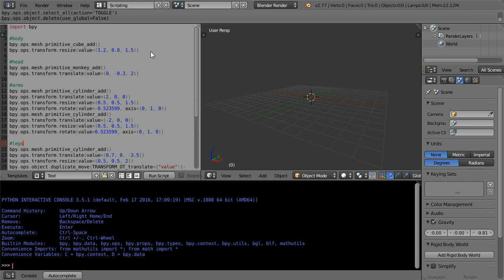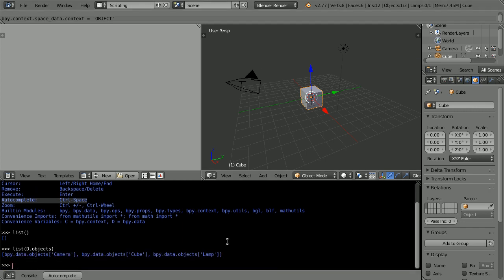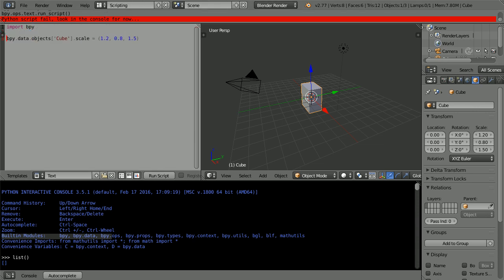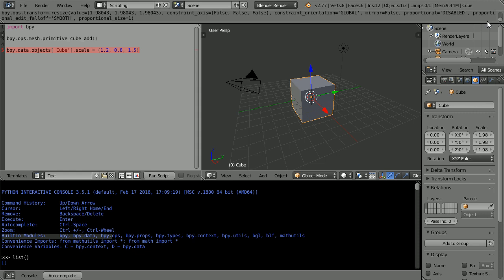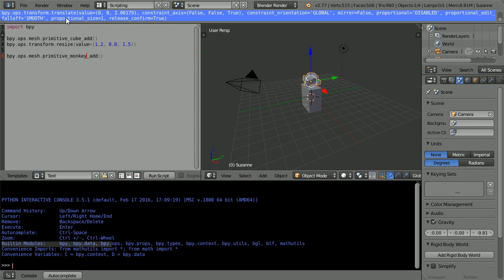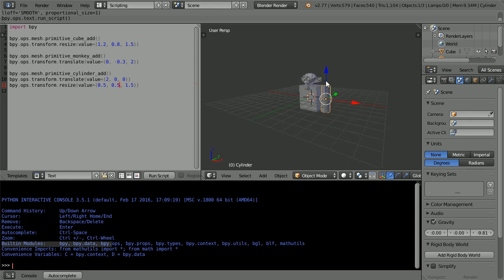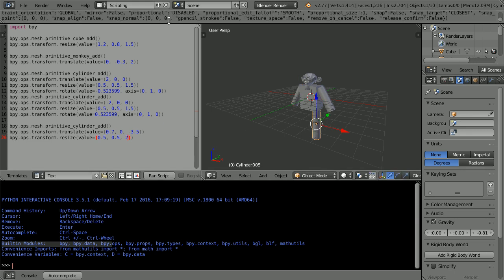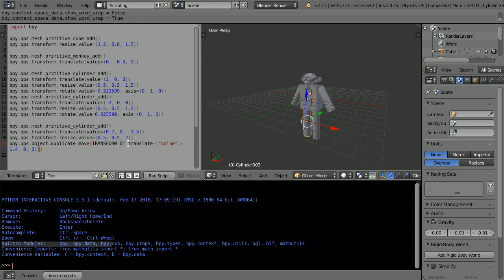Blender Tutorial Introduction to Python Scripting Writing a Script That Makes a Simple 3D Model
This tutorial is an introduction to scripting and it shows how to write scripts that use Blender’s powerful features.

The tutorial starts by showing how to use the interactive Python console to enter single commands. The tutorial shows how to use the built in text editor to create a script, it shows how to write a script that makes a simple model of a monkey robot.

Python is a fully featured object oriented language, it will be a big challenge for a beginner, best of luck.

This is the script that is developed -

import bpy

bpy.ops.mesh.primitive_cube_add()
bpy.ops.transform.resize(value=(1.2, 0.8, 1.5))

bpy.ops.mesh.primitive_monkey_add()
bpy.ops.transform.translate(value=(0, -0.3, 2))

bpy.ops.mesh.primitive_cylinder_add()
bpy.ops.transform.translate(value=(0.7, 0, -3.5))
bpy.ops.transform.resize(value=(0.5, 0.5, 2))
bpy.ops.object.duplicate_move(TRANSFORM_OT_translate={"value":(-1.4, 0, 0)})